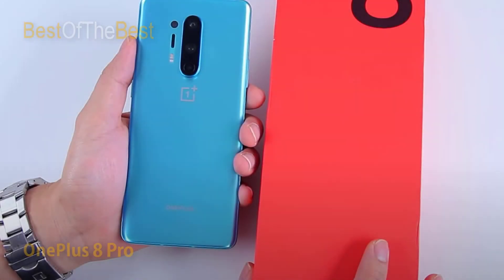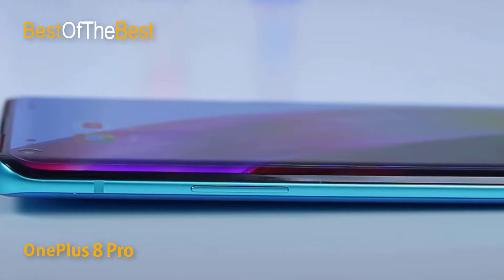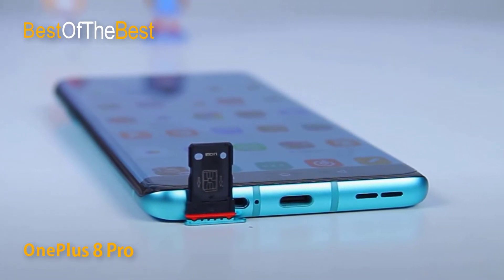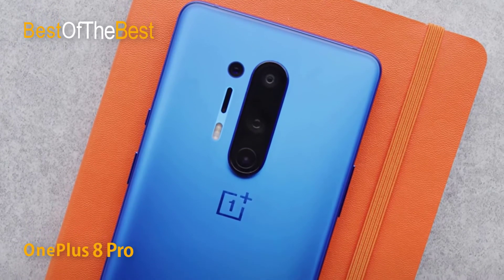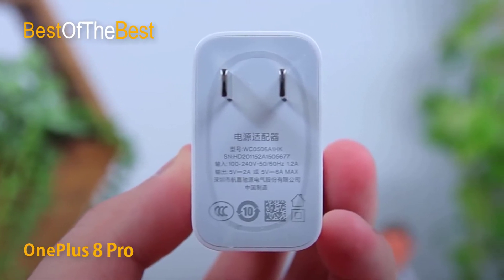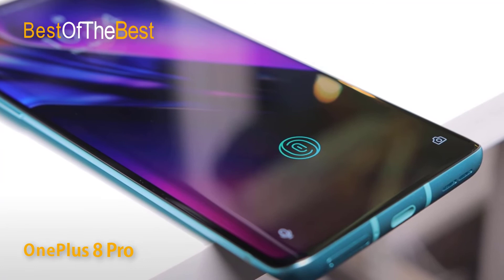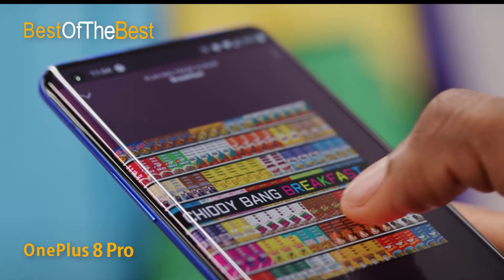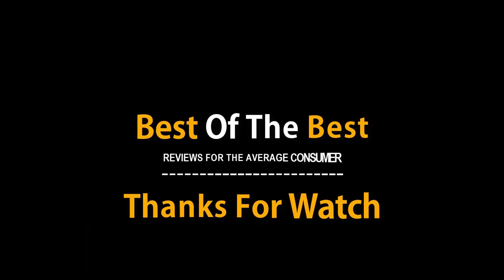OnePlus 8 Pro in 2020 Review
Best Price:
► OnePlus 8 Pro